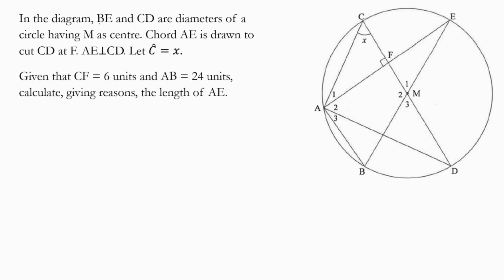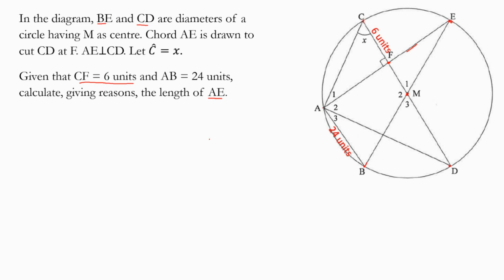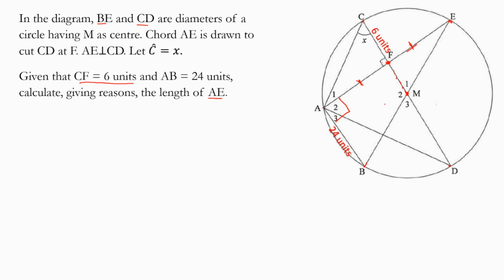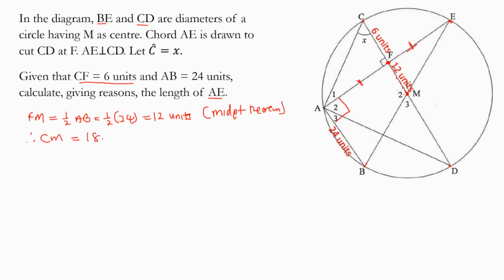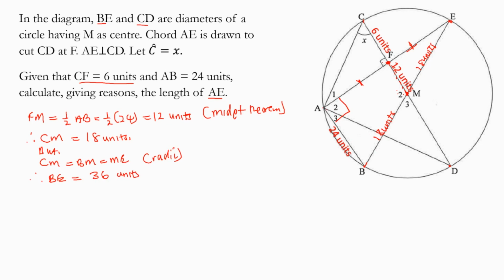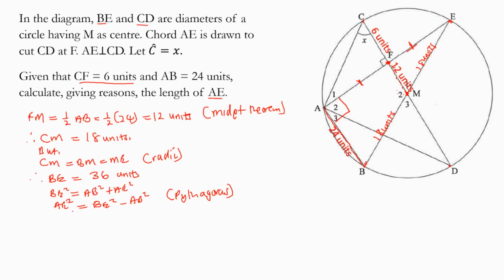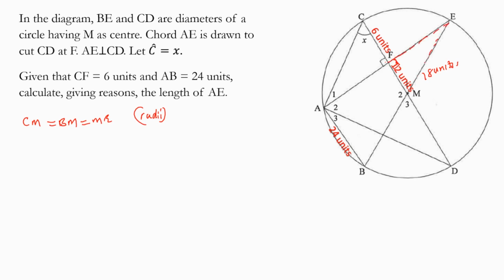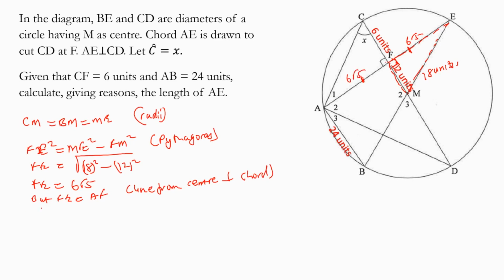EUCLIDEAN GEOMETRY | 2021 NOVEMBER MATHEMATICS PAPER 2 | D21 Q 10 4